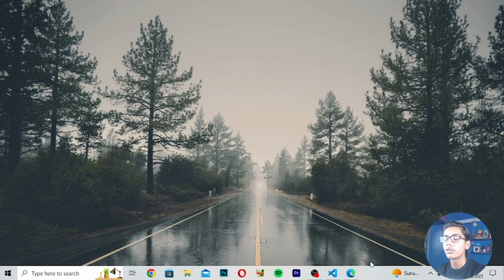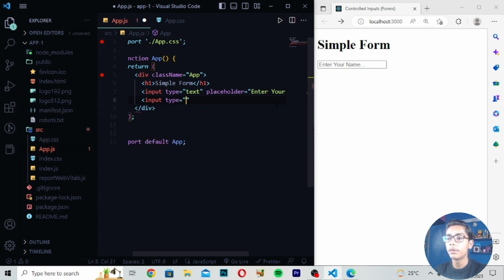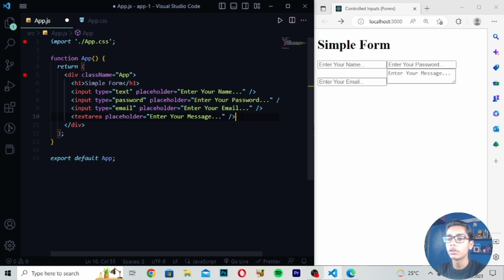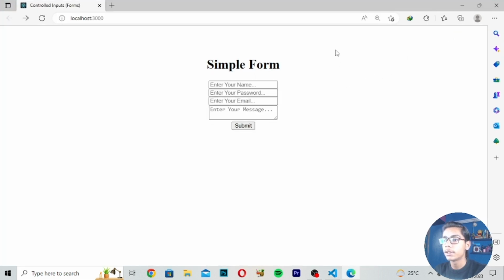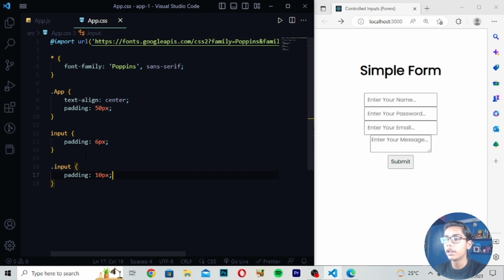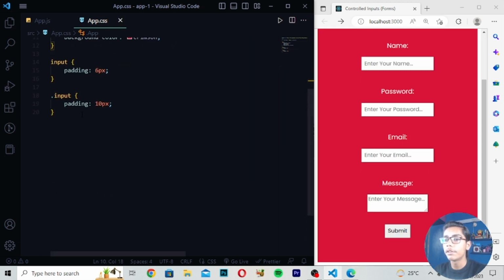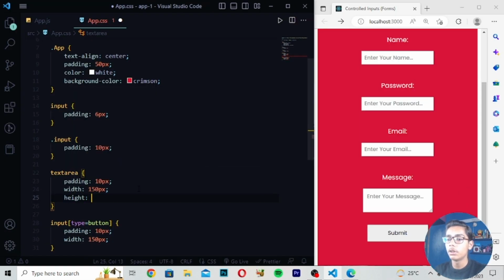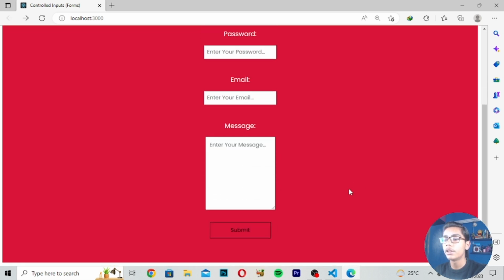React 18 Fundamentals Crash Course 2023 - Controlled Inputs In React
This video is about React 18 Fundamentals Crash Course 2023 - Controlled Inputs In React

Suggested Courses:
❤️ Complete Clones